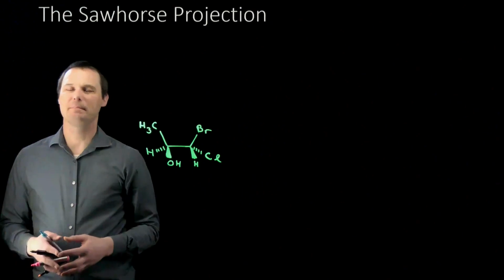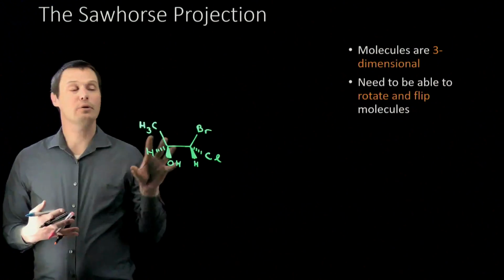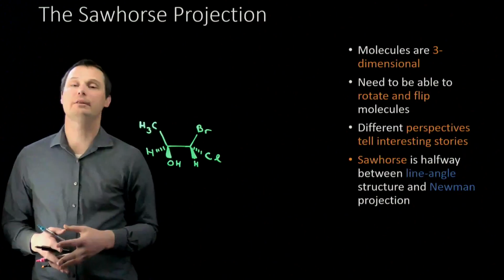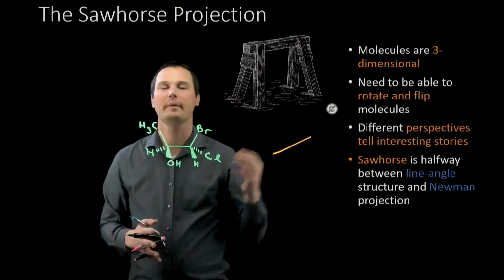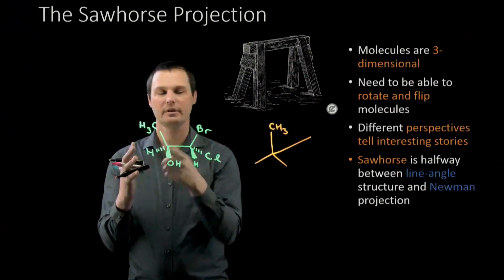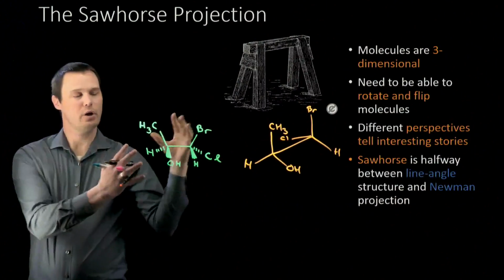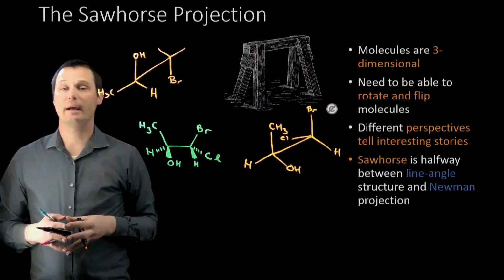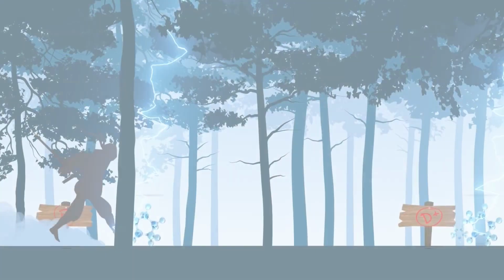Sawhorse Projection Made Simple: Your Bridge to Newman Projections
Learn how to change the perspective of a molecule without changing the molecule itself. In this kickoff to our Newman projections series, we introduce the sawhorse projection, show how to draw it step‑by‑step, rotate about the central bond, and decide which groups sit on the vertical, left, and right bonds. Perfect for college sophomores in organic chemistry.
You’ll leave ready to translate line‑angle drawings into sawhorse views and set up future Newman projections with confidence.

Contents:
00:00 Intro
00:13 Molecules are 3D and have depth
01:47 Sawhorse perspective overview
02:28 Sawhorse = 45° oblique (vs line angle & Newman)
02:50 How to draw the sawhorse
03:46 Assigning groups on left vs right (front carbon)
04:21 Back carbon: placing Br, Cl, H
05:09 Example: 120° rotation on front carbon
05:34 Example: 180° rotation on back carbon
06:15 Why perspective choices matter